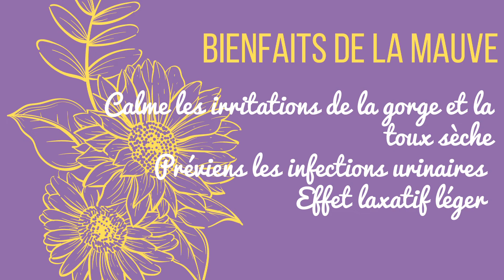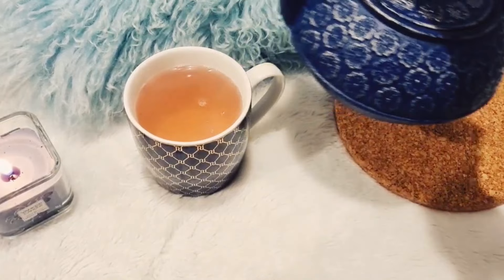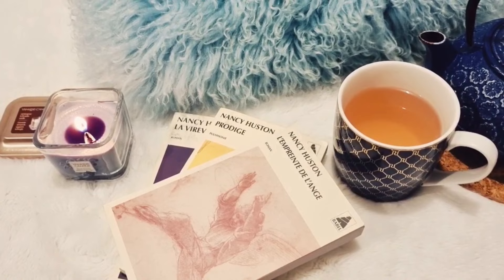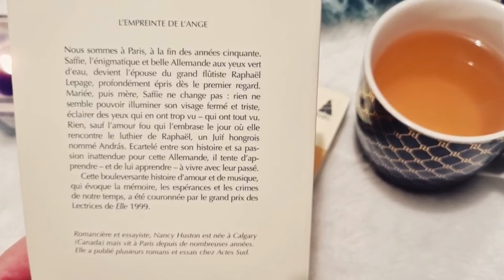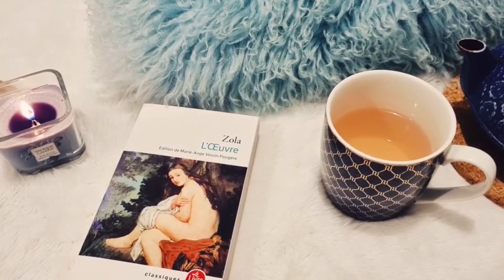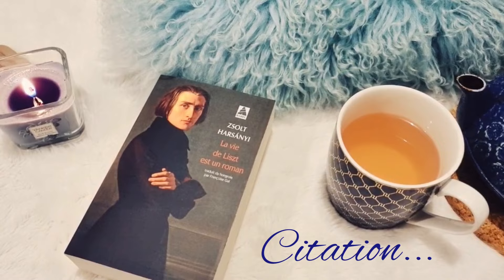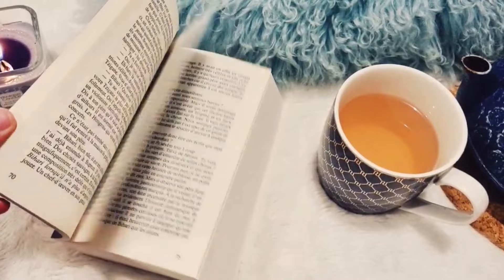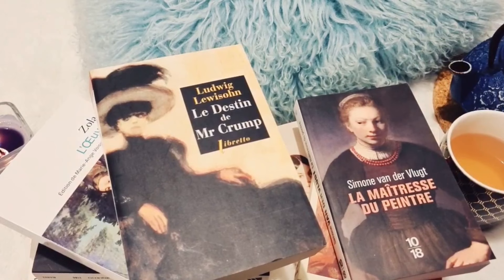BOOK HAUL SPÉCIAL ART PARTIE 1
Book haul 100% Art 🩰🎼🎺🎨

Livres présentés :
🎨La maîtresse du peintre de Simone Van Der Vlugt
🎨 Le destin de Mr Crump de Ludwig Lewisohn
🎨 Le Turquetto de Metin Arditi
🎨 L'empreinte de l'ange de Nancy Huston
🎨 Prodige de Nancy Huston
🎨 La Virevolte de Nancy Huston
🎨 L'œuvre d'Émile Zola
🎨 Récits de l'exil Tome 1 de Nina Berberova
🎨 La vie de Litz est un roman de Zsolt Harsányi
🎨 La danse sacrale d'Alejo Carpentier
🎨 L'oratorio de Noël de  Göran Tunström